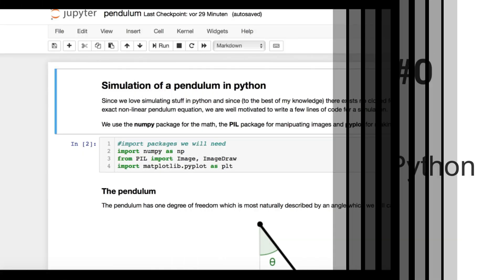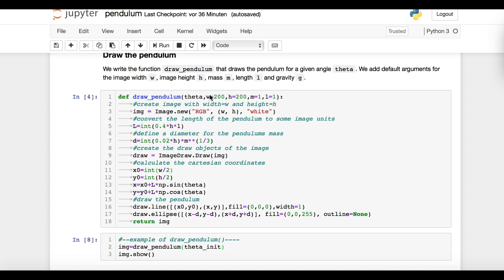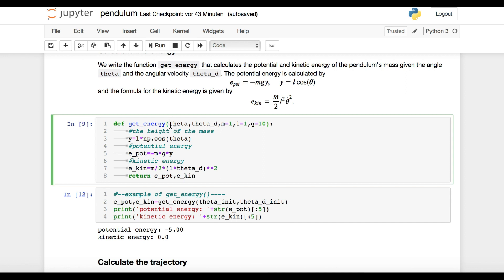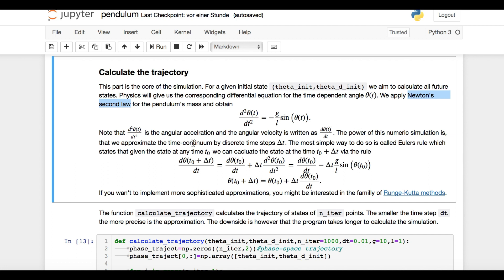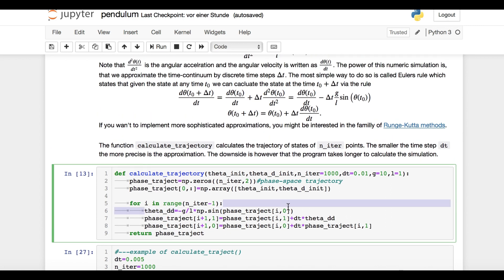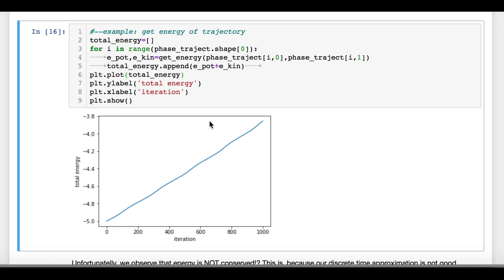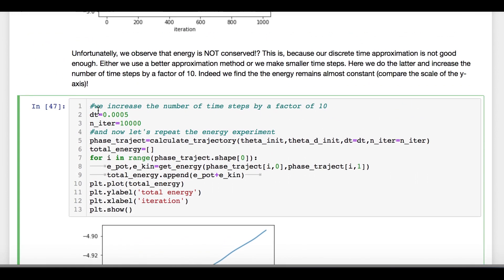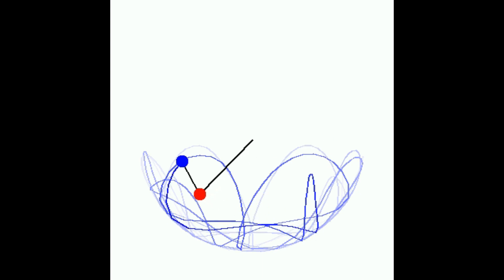FUN With Pendulum #0, Pendulum Simulation in Python (Tutorial)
This is an easy tutorial that shows you how to simulate a pendulum from scratch in python and export the simulation as a video.

I hope I could inspire you to make your own simulations:)